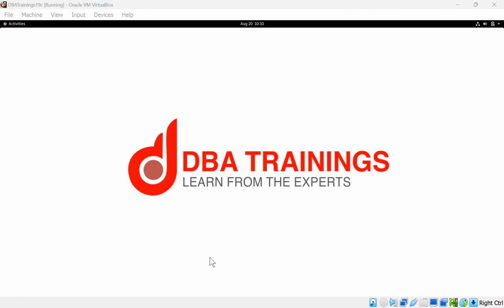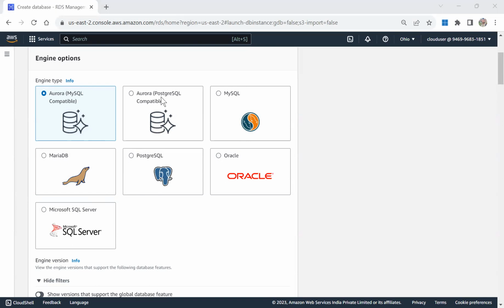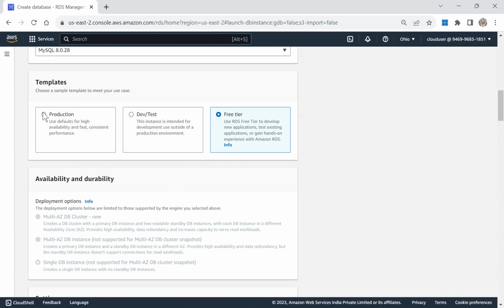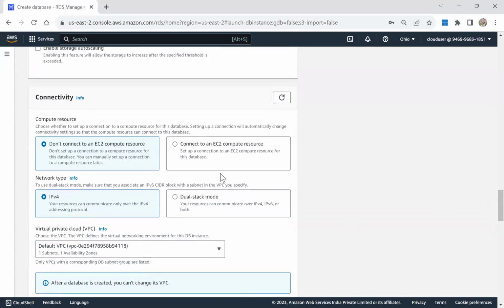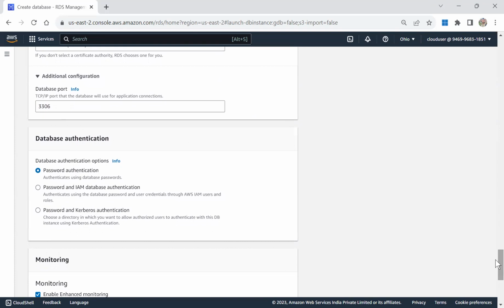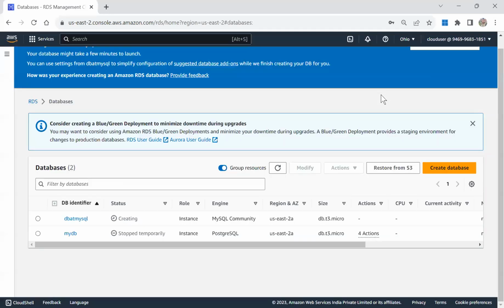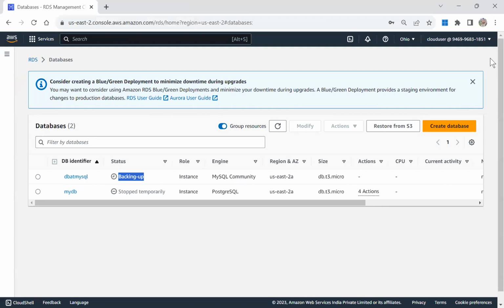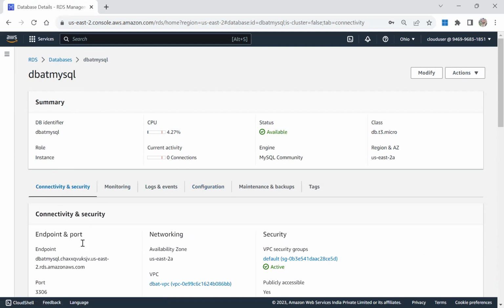How to use Amazon RDS for MySQL Instance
Amazon RDS.
Amazon RDS MySQL instance Creation.
MySQL Database on Amazon RDS